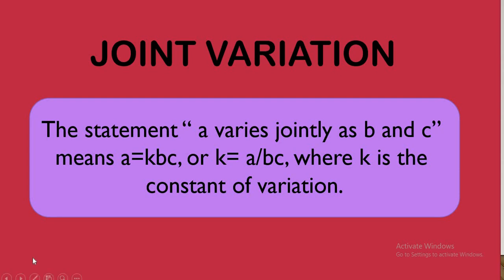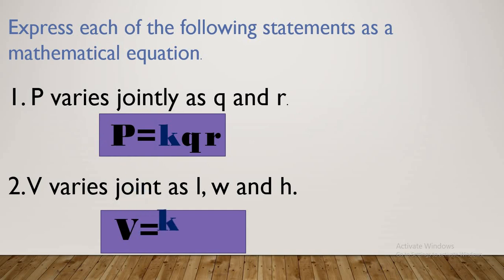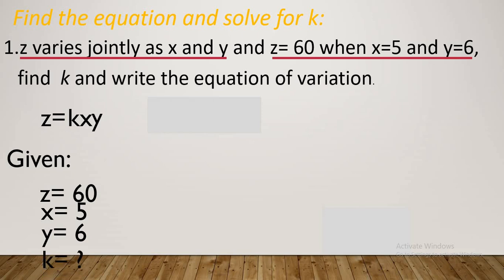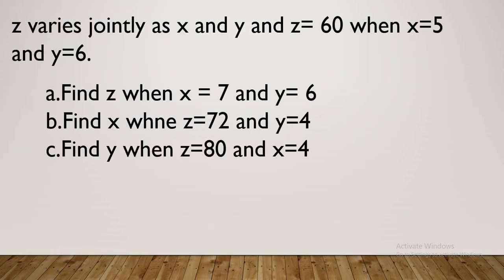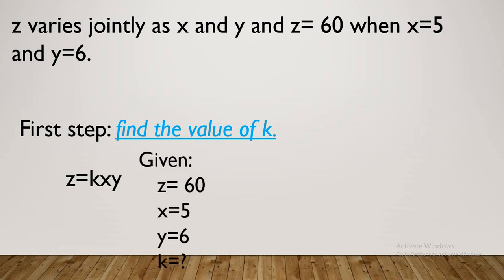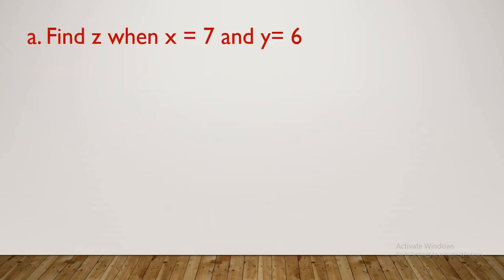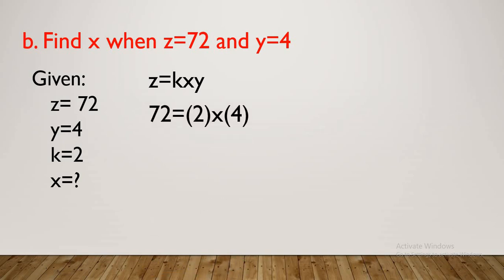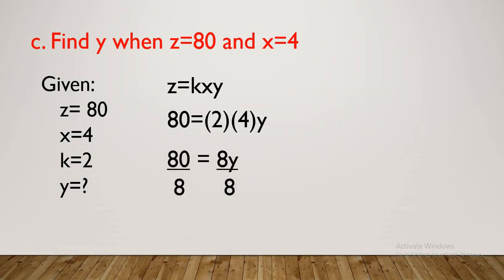Tips how to solve Joint Variation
JOINT VARIATION
The statement “ a varies jointly as b and c” means a=kbc, or k= a/bc, where k is the constant of variation.